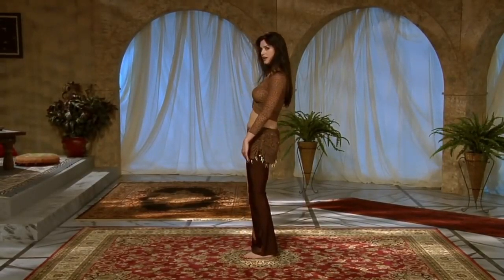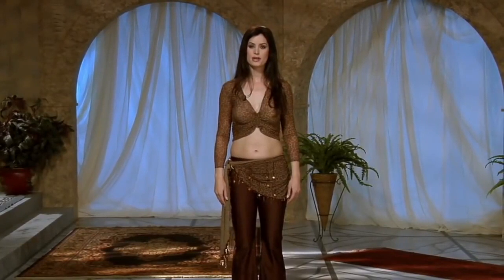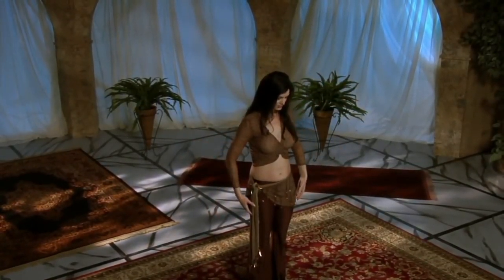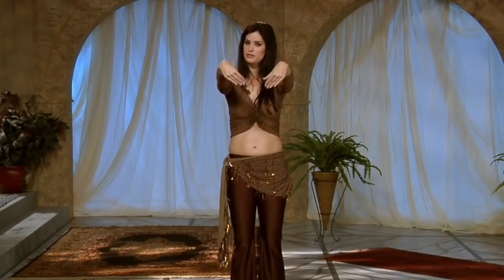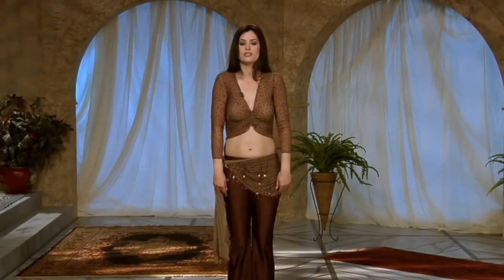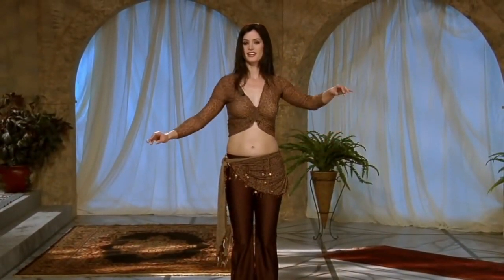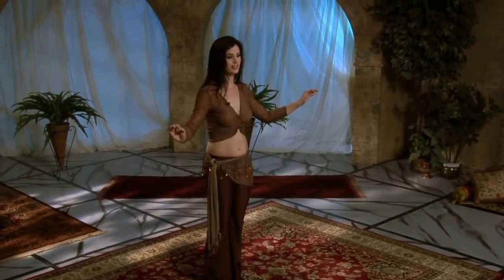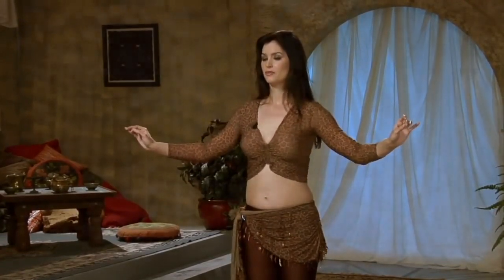Belly Dance For Beginners: Postures and Arm Movements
Welcome to your first belly dance lesson! This video is designed for absolute beginners, focusing on the foundational elements of the dance: proper posture, grounding, and the elegant, flowing movements of the arms. Master these basics to ensure a graceful and injury-free dance journey!

Estimated Timestamps 0:00 - Introduction to Belly Dance & Lesson Goal 0:45 - The Foundation: Core Posture and Body Alignment 2:30 - Weight Shift and Footwork Basics 4:00 - Basic Arm Position & Hand Styling 7:00 - Teaching the Vertical Arm Wave (Undulation) 10:30 - The 'Frame' Arm Position & Figure 8s 13:00 - Practice Drill: Putting Posture and Arms Together 14:30 - Cool Down & Gentle Stretch

Follow BodyWisdom: 💻 Facebook 📷 Instagram 📺 h